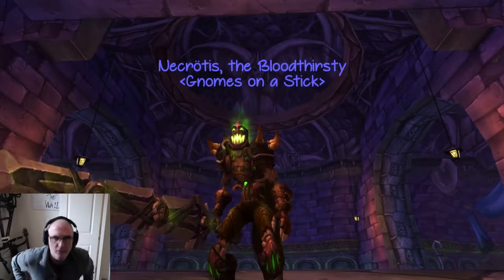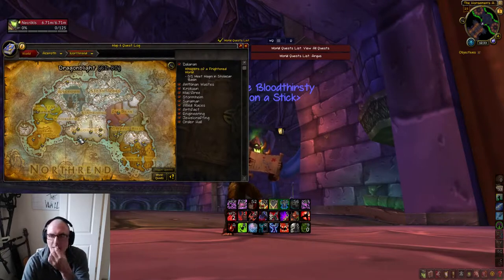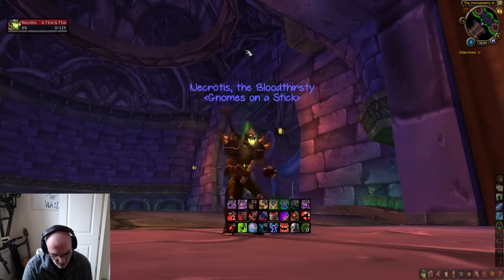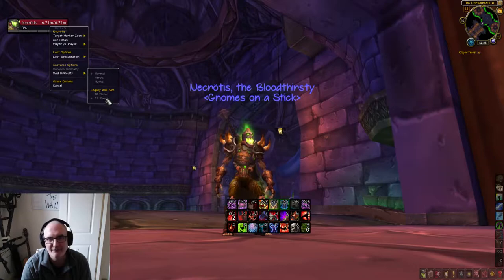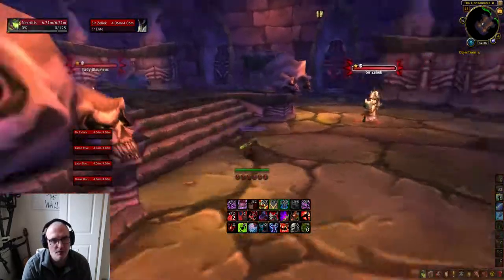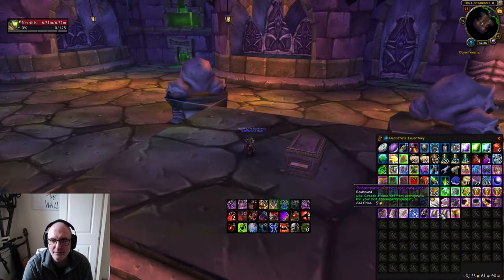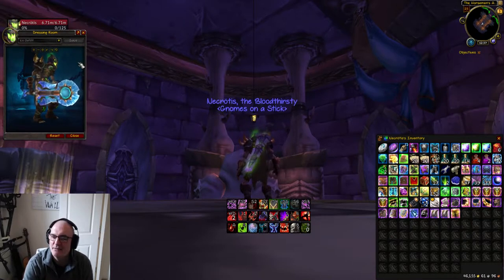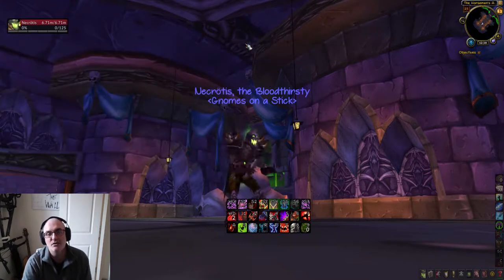Armagedden - How do I get that #2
Greetings my friend,

So, What is this channel? Well, Good question. I'm just an average guy that has played World of Warcraft since day one of Vanilla. I enjoy PVP more than anything game wise, Although I have been known to slay a dragon or two.

For many years I thought about the fact of making youtube videos for people to watch. Not because I think I'm an amazing player, But because I'm like most people who are just ok at the game and enjoy playing it as and when they can/choose.

So, What to expect? Usually a PVP match on one of my characters and also on wednesday and sunday I upload my leveling series called An Unexpected Journey.

I mainly Battleground PVP, Although I maybe doing some Arena games also in the future. I enjoy random battlegrounds and as many people know and are shown in my videos this can be enough to pull my non existent hair out. I enjoy it because it IS random and you never really know what to expect.

Like the sound of all this or just want to hang out with me for a while?

Well, Thanks for reading all this and I hope you enjoy your stay on my channel. Have a cracking day my friend.

Zenzul.

Warcraft PVPer/Youtube Creator